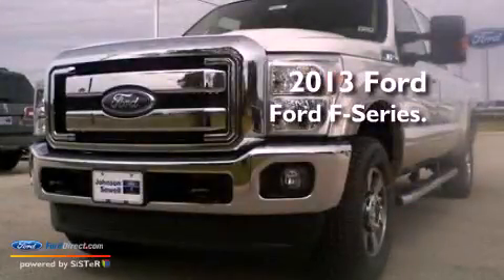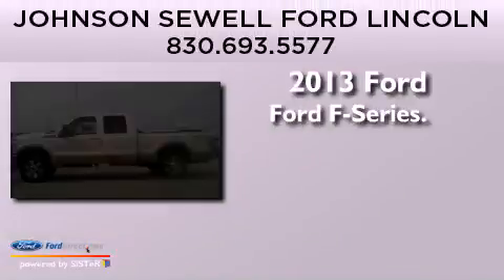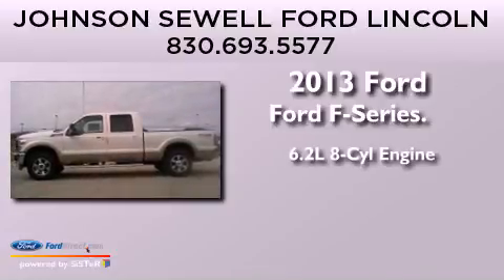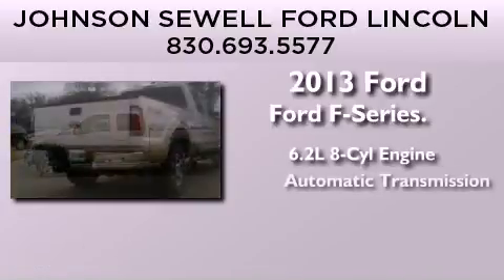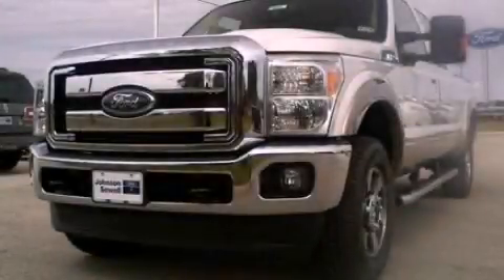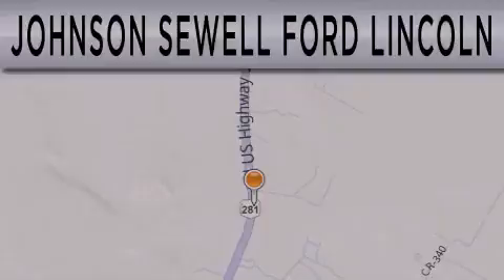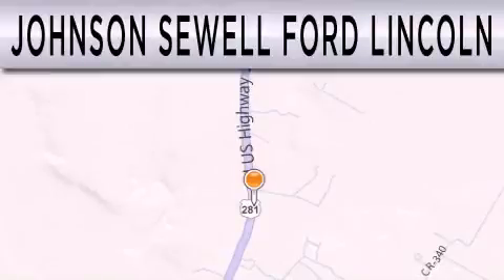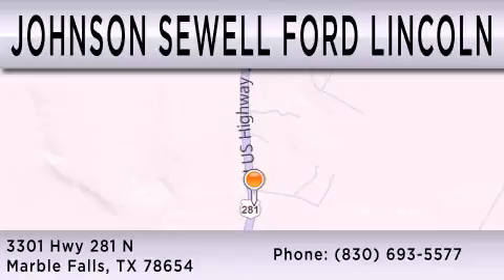2013 FORD F-250 Marble Falls TX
Year : 2013
 Make : FORD
 Model : F-250
 Engine : 6.2L V8 16V MPFI SOHC FLEXIBLE FUEL
 Trans . : 6-SPEED AUTOMATIC
 Exterior : WHITE PLATINUM
 Miles : 8

 Stock : FM845